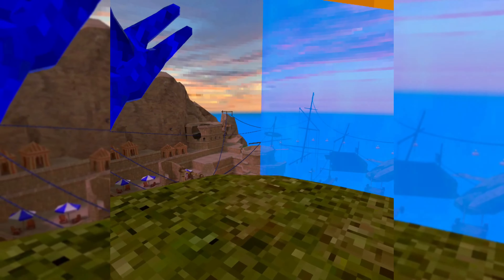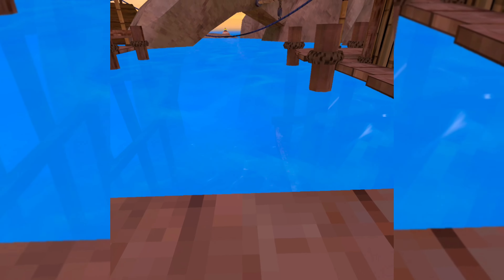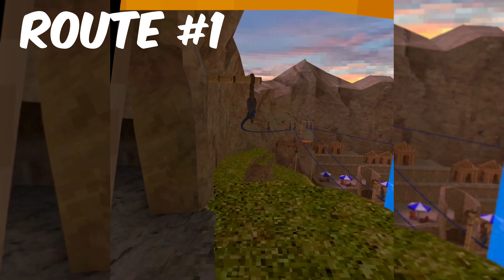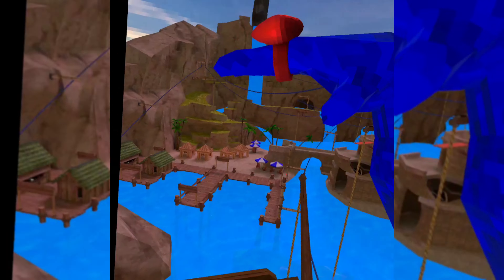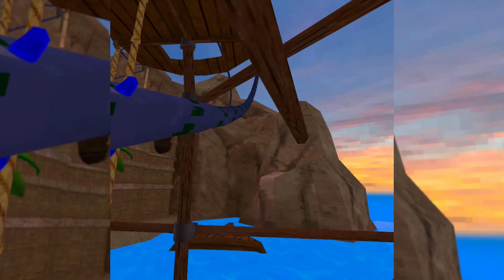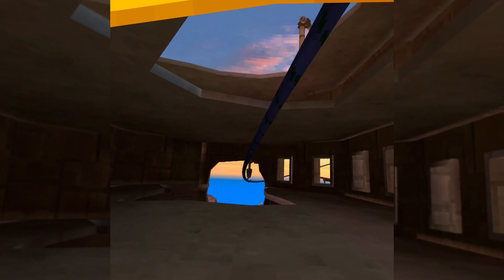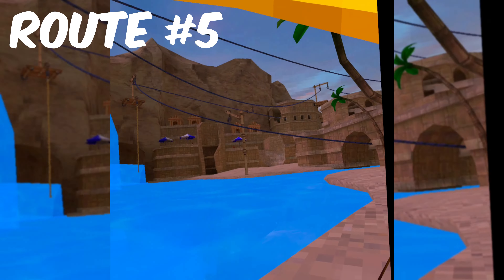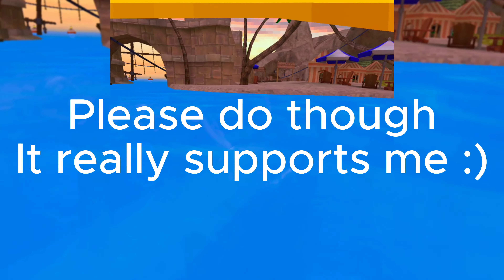The 5 BEST Routes in The New Beach Update | Gorilla Tag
In this Gorilla Tag video I teach you the best routes to escape lava monkeys in the new beach map. This map is super fun and these routes can help you a lot. So make sure to watch till the end so you don't miss a single route...

Best Routes In The Beach Map Gorilla Tag
Gorilla tag Update Best Routes
Best Jukes In The New Beach Map In Gorilla Tag
5 Best Routes in The New Beach Map Gorilla Tag
How to Master Swimming In Gorilla Tag
How to Master Ropes In Gorilla Tag
How to Master Ziplines In Gorilla Tag
How To Be a Pro At The Beach Map in Gorilla Tag